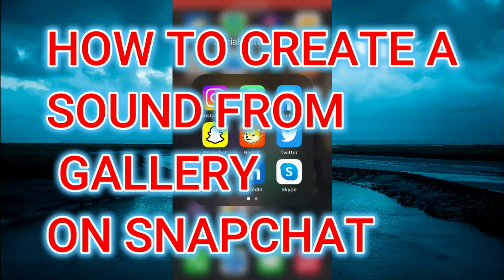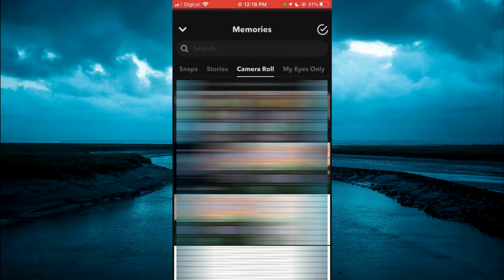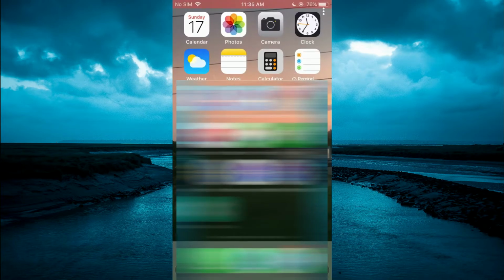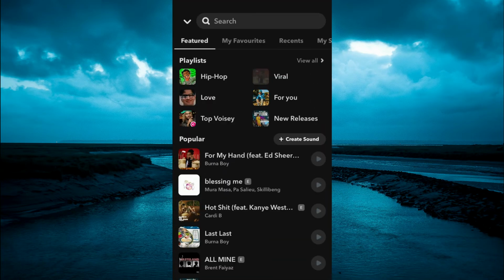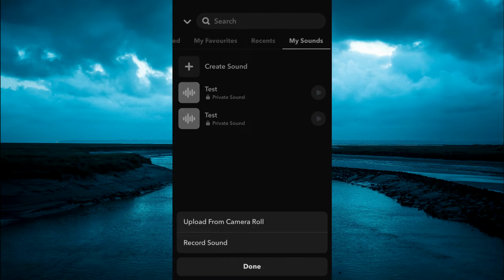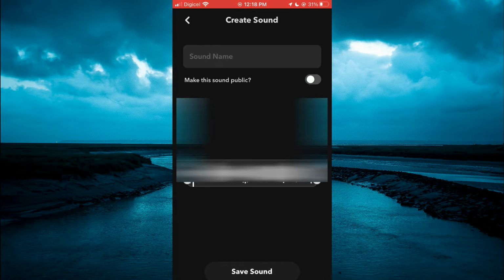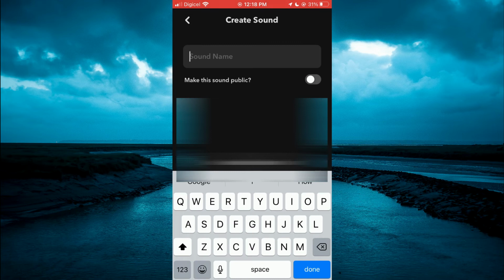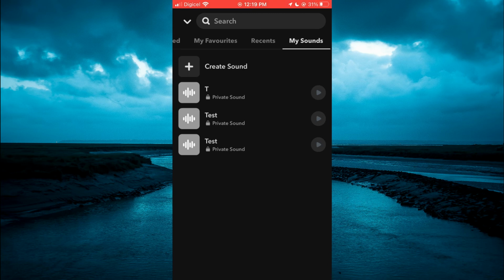how to create sound on snapchat from gallery,HOW TO CREATE A SOUND FROM GALLERY ON SNAPCHAT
how to create sound on snapchat from gallery,HOW TO CREATE A SOUND FROM GALLERY ON SNAPCHAT,how to make a sound on snapchat from camera roll